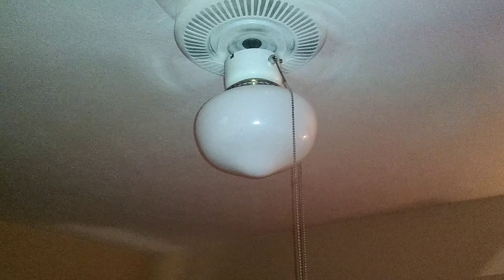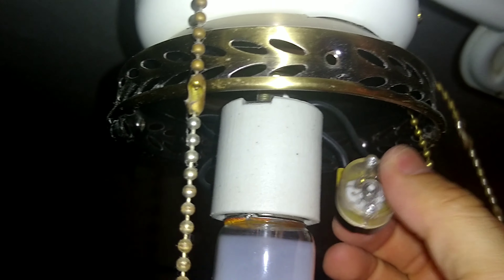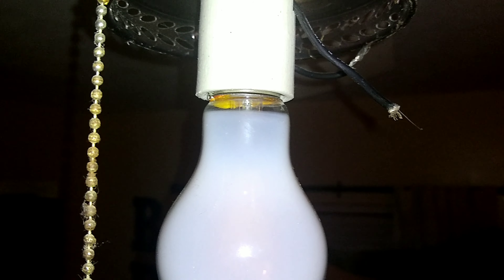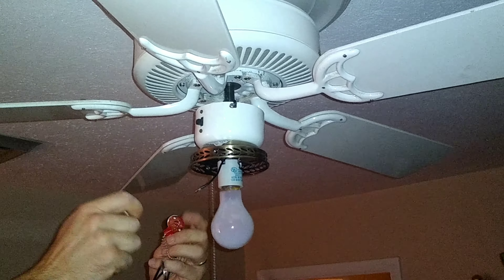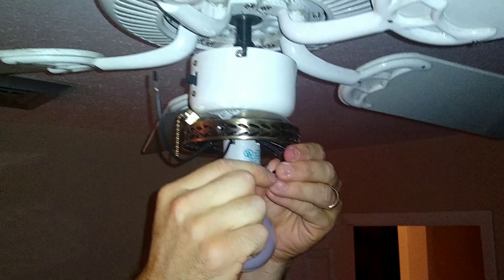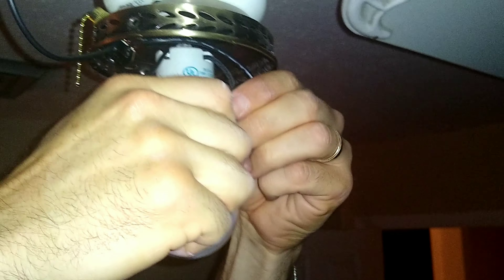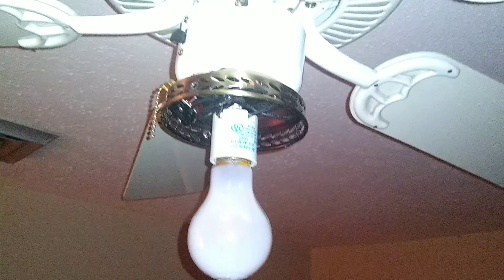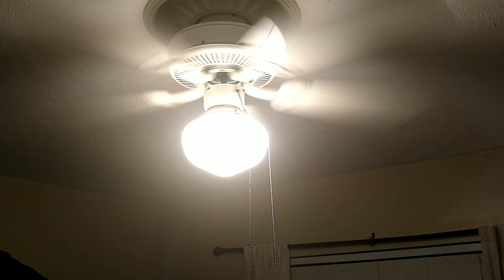Replacing a Bad Fan Light Switch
In this video I replace a bad fan light switch with a Harbor Breeze On/Off Fan Light Switch, part #0033908.  In addition to the fan light switch I needed two wire nuts and electrical tape.  The tools needed are a Phillips head screwdriver, utility knife or wire strippers and wire cutters or tin snips.